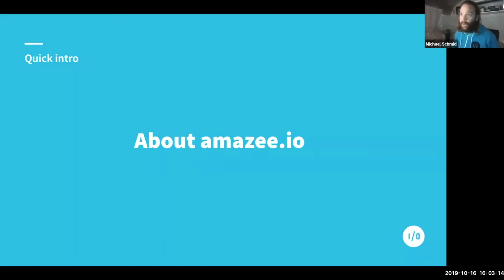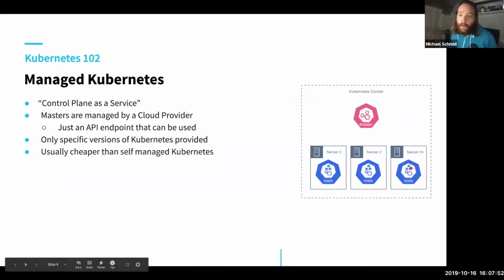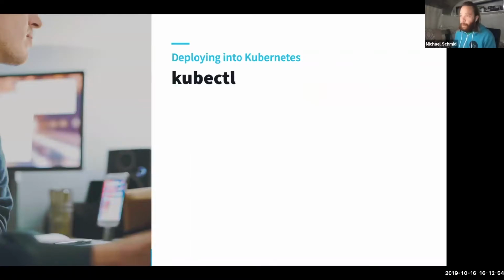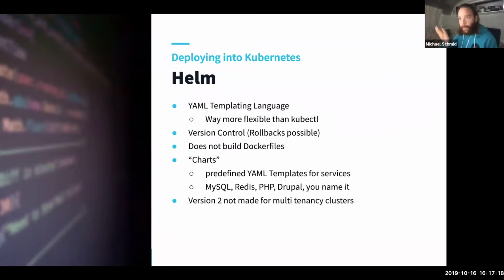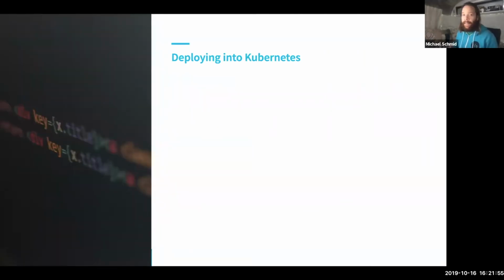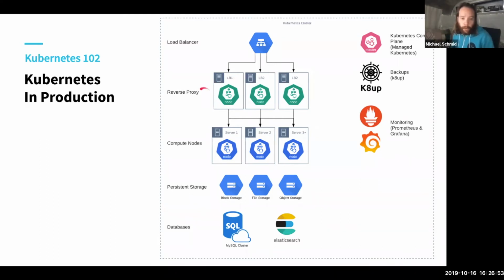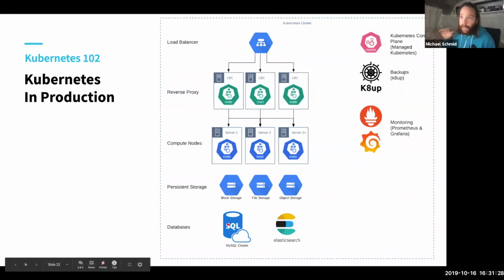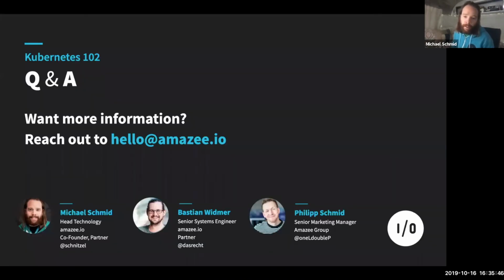Kubernetes 102 - A Deeper Dive into Kubernetes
Michael Schmid (@Schnitzel) of amazee.io presents a deeper dive into Kubernetes.

In our last Webinar, Kubernetes 101, we covered the basics and learned the main objects of Kubernetes.

In this webinar, we will provide an even deeper knowledge of Kubernetes including:

- How managed Kubernetes (EKS, AKS, GKE) compares to a regular Kubernetes Cluster
- How to run managed Kubernetes
- What a real-world production cluster looks like
- Demo of a running Kubernetes Cluster